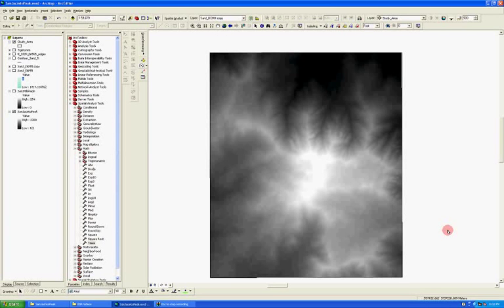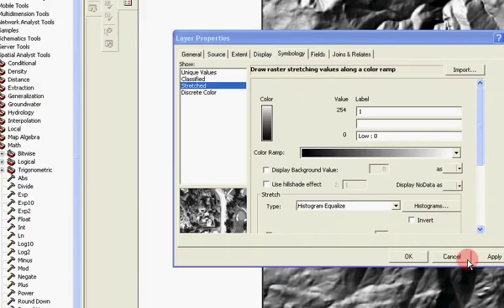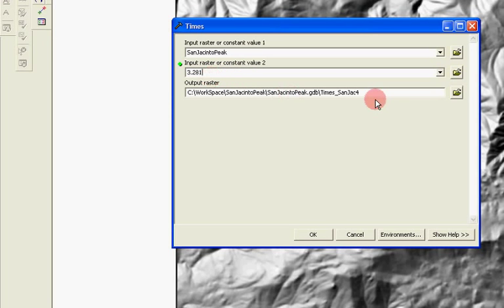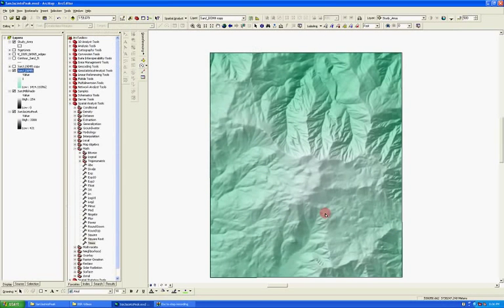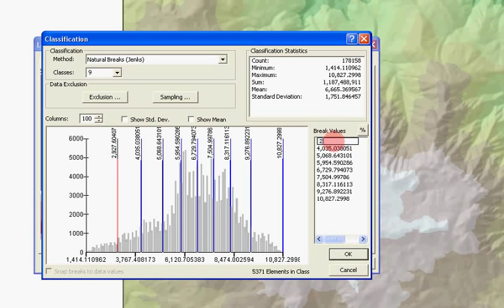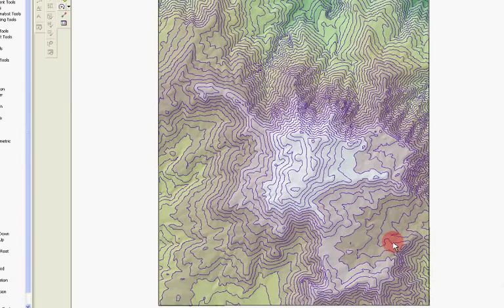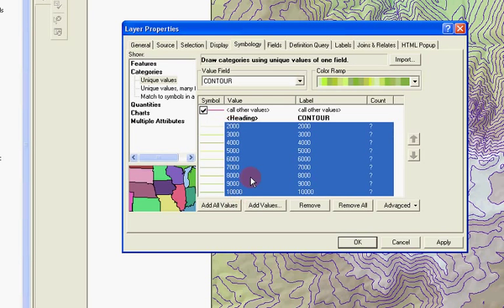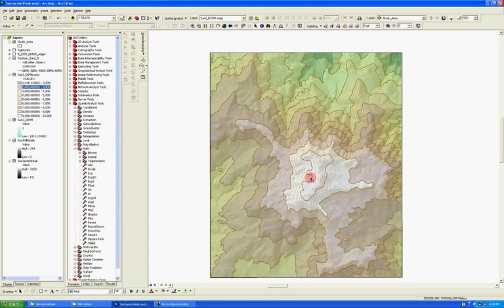How to Create Topographic Map in ArcMap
Describe a step to Create Topographic Map in ArcMap